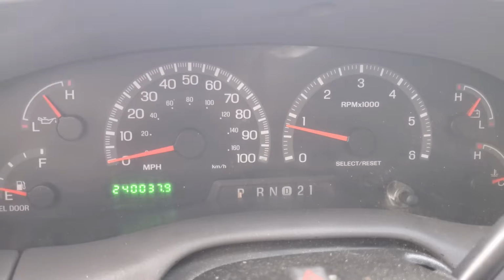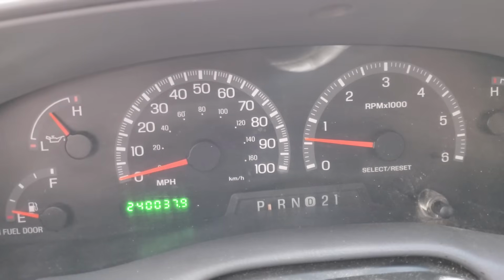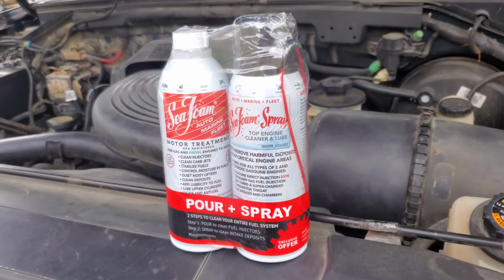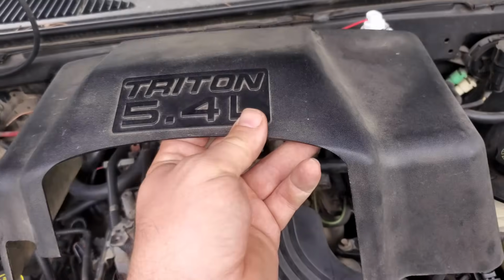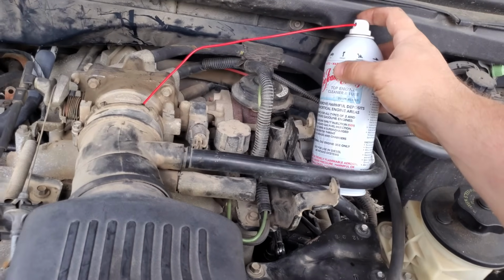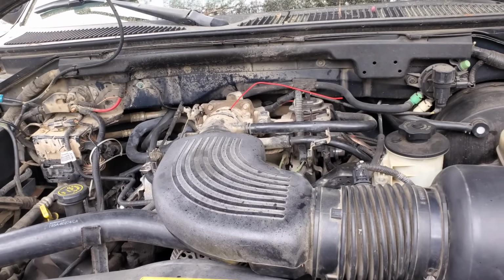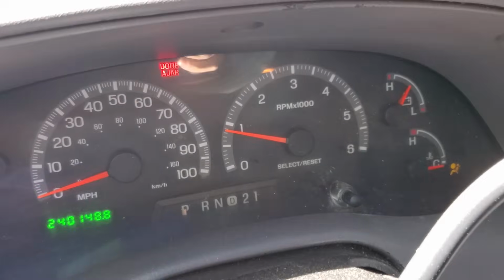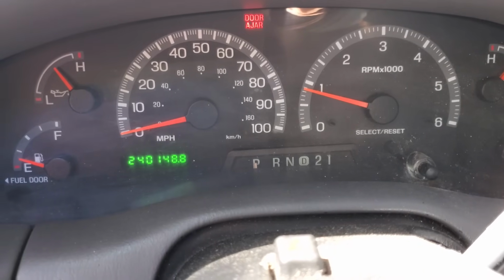Sea Foam Spray fixes a rough engine idle on a 2003 Ford F150 👍 ft. Curtis B. in AR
Curtis B. in AR sent this before & after vid on how he used Sea Foam Spray to smooth out a rough engine idle on a 2003 Ford F150. Sea Foam Spray applied into a gas engine throttle body works great to clean carbon deposits from intake valves and chamber areas! SeaFoamWorks 👊